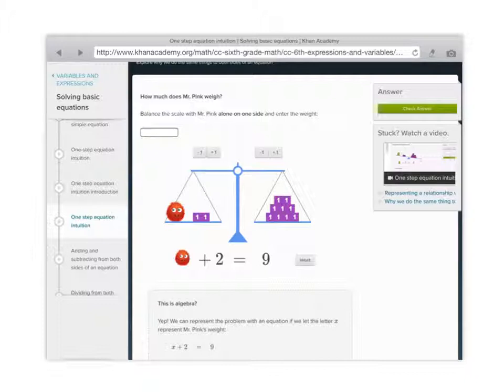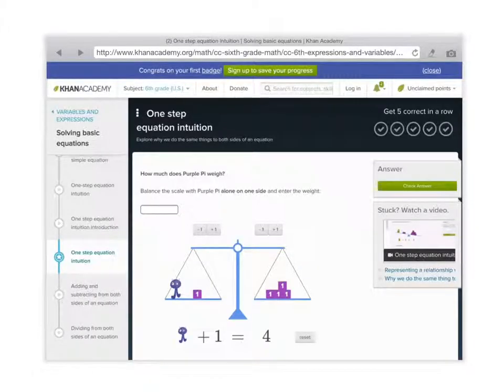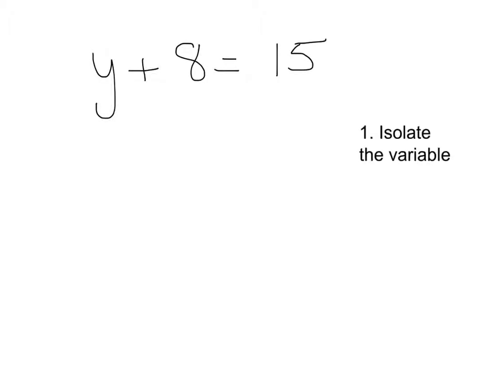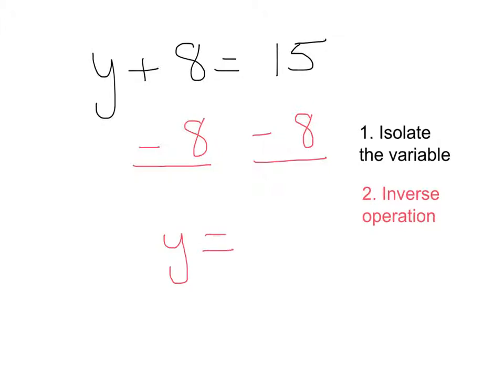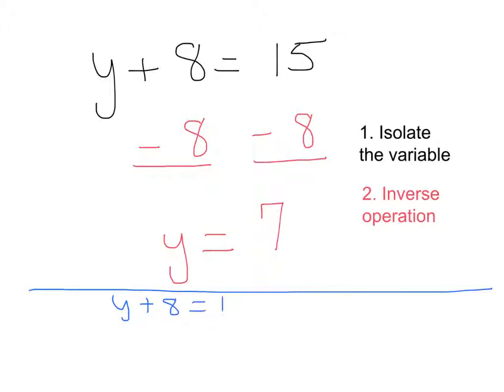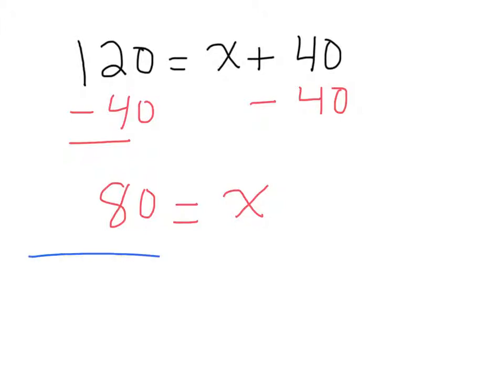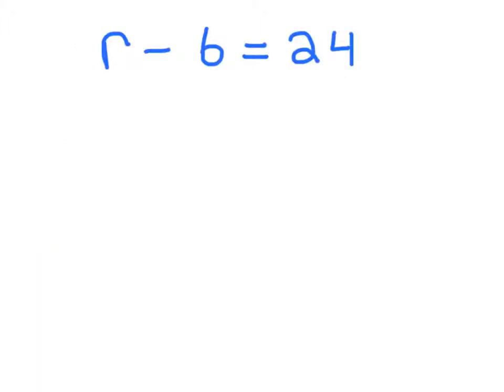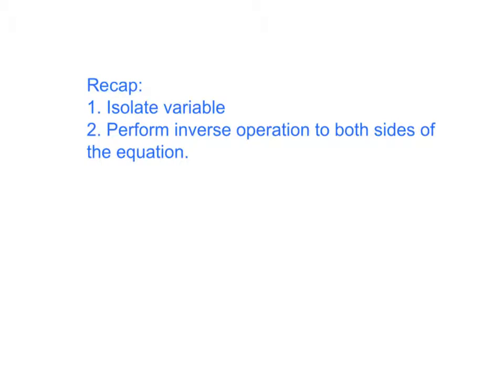Equation Solving: part 1